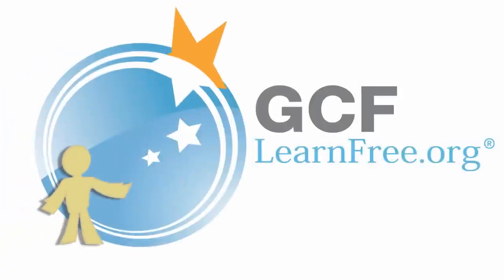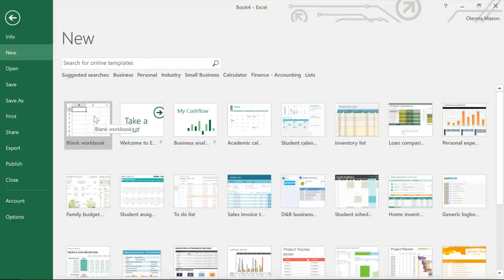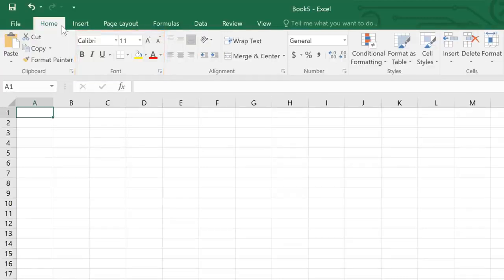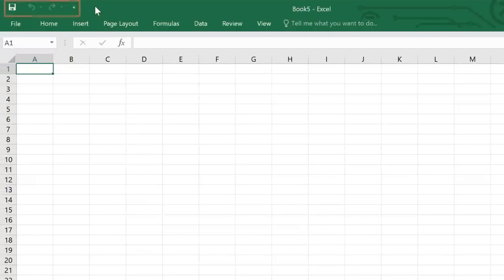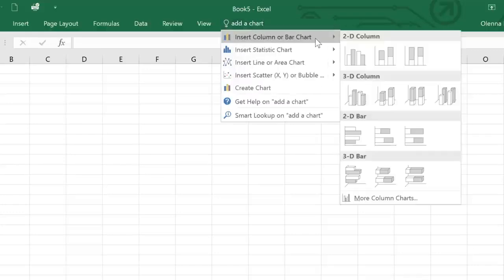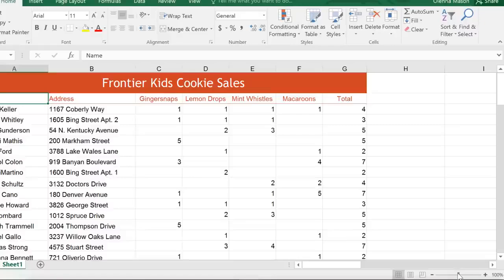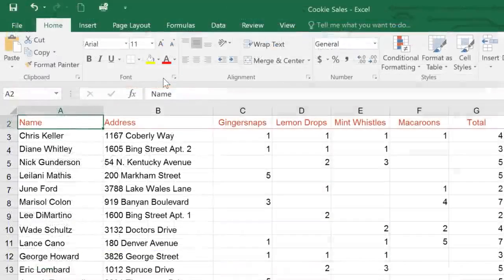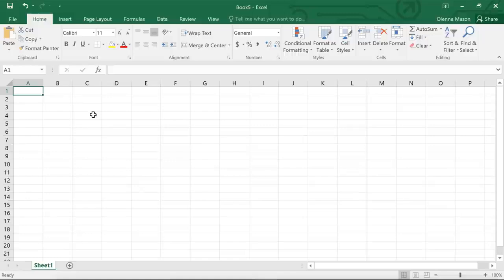Excel Getting Started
🔥 Just getting started with Excel?
Learn how to navigate the interface, explore the Ribbon, customize your toolbar, and get comfortable with your very first workbook.

⏲ Timestamps
0:00 – Intro: What Excel can do
0:07 – Exploring the Start Screen
0:16 – Understanding the Ribbon and Tabs
0:45 – Using groups and commands
1:00 – Hiding and showing the Ribbon
1:30 – Microsoft Account settings
1:45 – Quick Access Toolbar customization
2:10 – Using the “Tell Me” search feature
2:28 – Tour of the workbook interface
2:46 – Scrolling and viewing tools
2:59 – Zoom and worksheet views
3:30 – Exploring Backstage View (File tab)
4:01 – Recap: Ready to build your first worksheet!

👉 Just getting started? Next up: learn how to shape your sheet — columns, rows, and cells made easy!